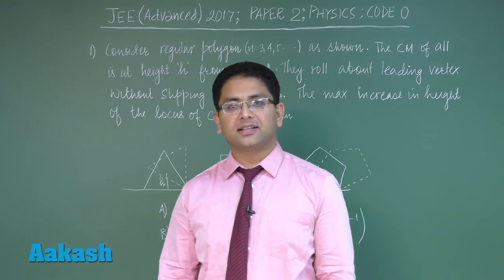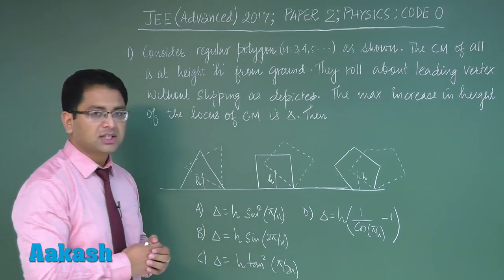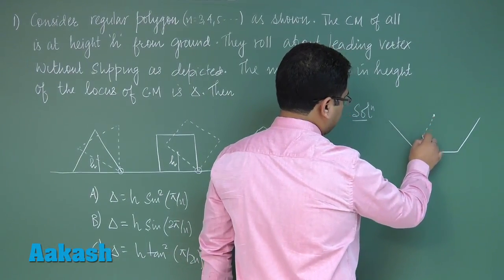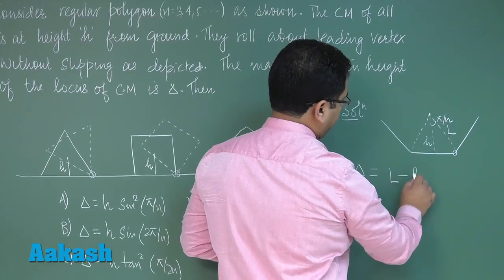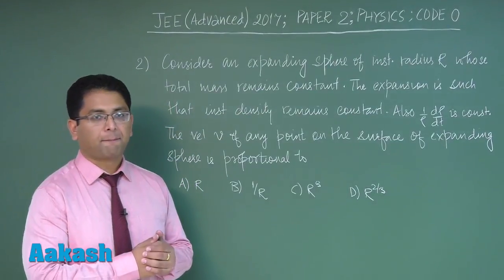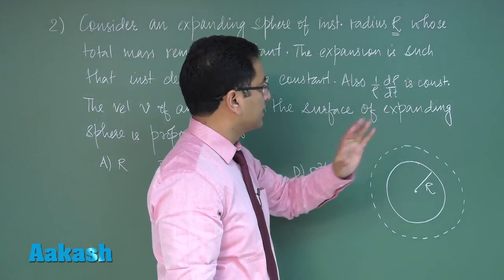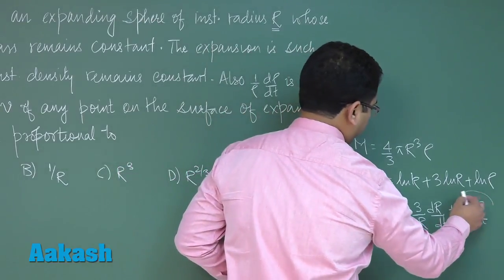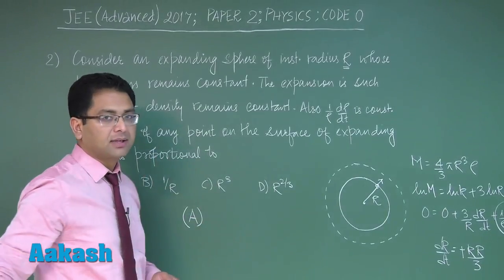JEE Advanced 2017: Video Solution & Answer Key for Physics (Paper-2) Questions 01 & 02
Find JEE Advanced 2017 Physics (Paper-2) Video Solution for questions 01 & 02 (code-O) prepared by Aakash Institute. This video gives complete in depth explanation to the questions. Know the solutions in detail with the help of subject experts. The experienced faculty at Aakash is committed to every student’s academic well - being and offers excellent guidance to crack entrance exams.